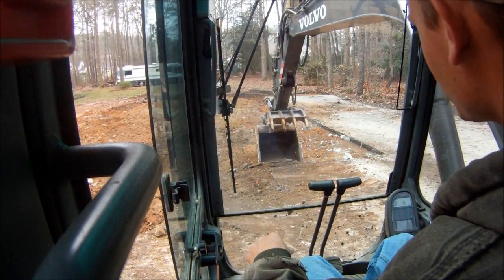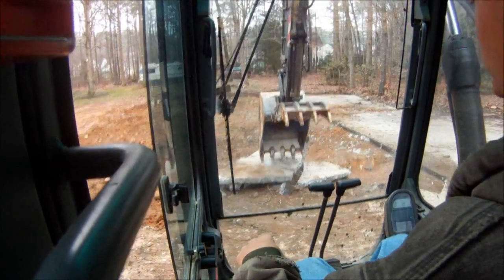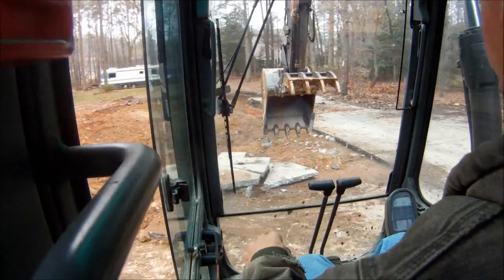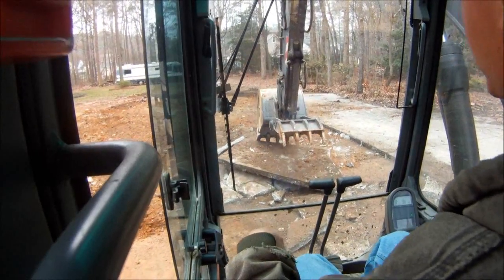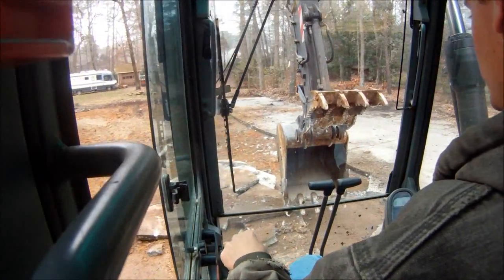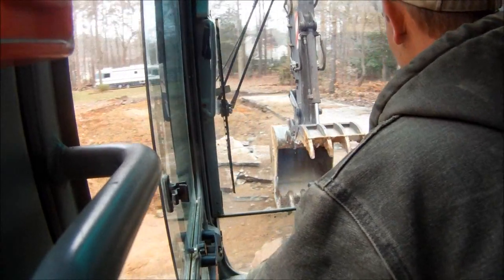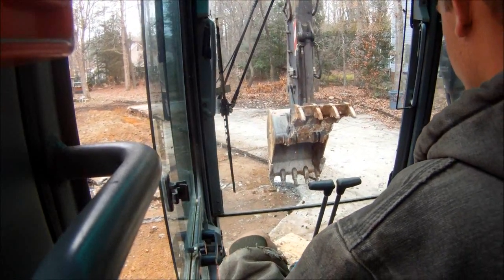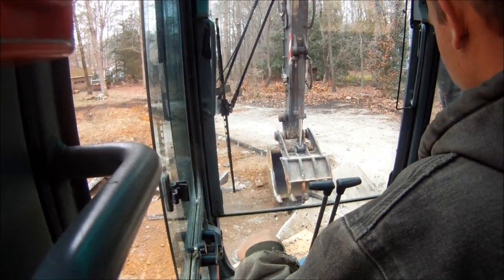Excavator Busting Concrete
Breaking up the last few sections of a concrete driveway to haul off